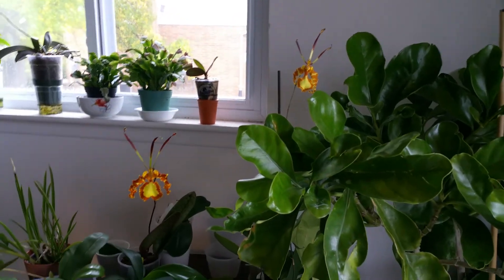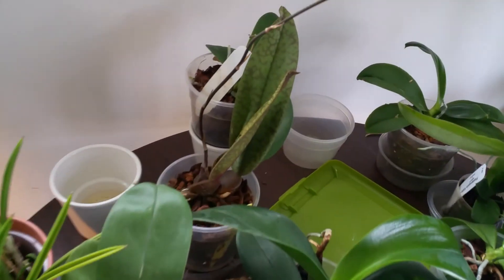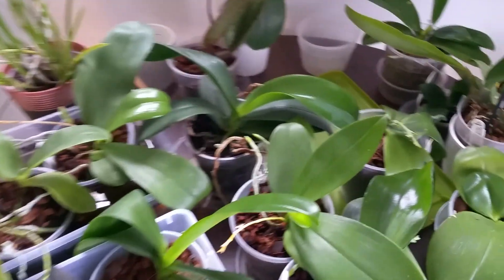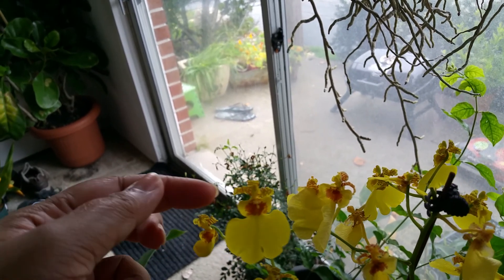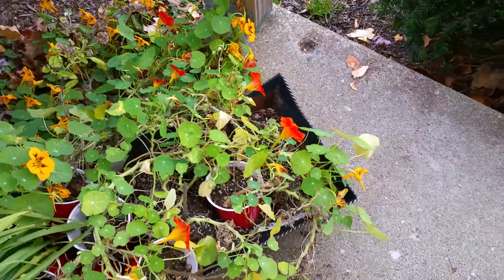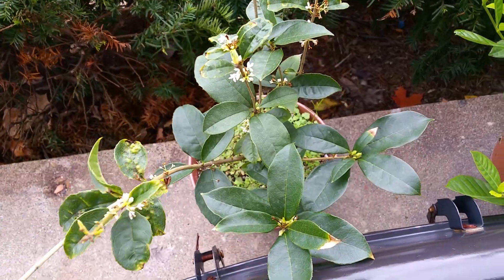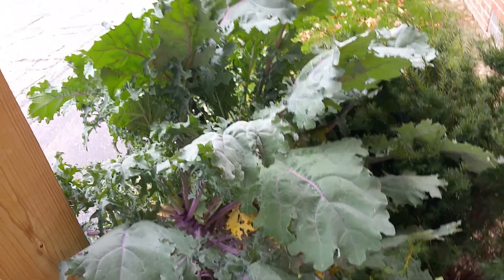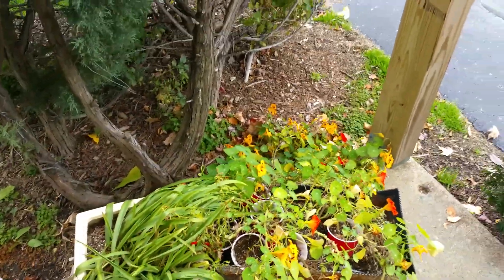My Two Butterflies